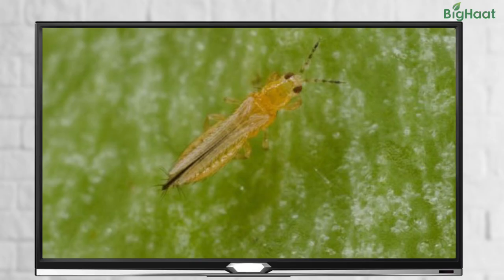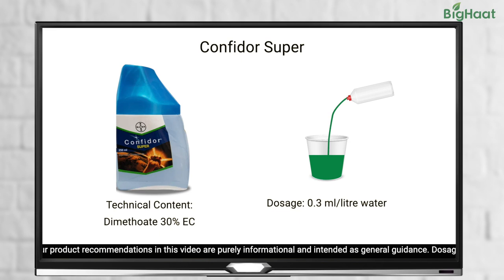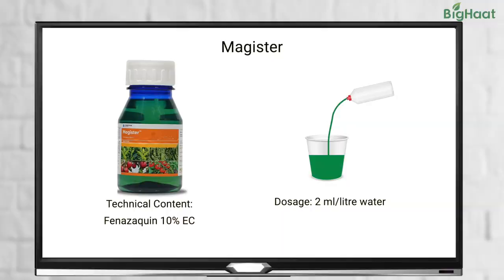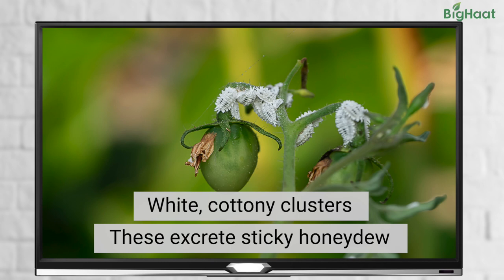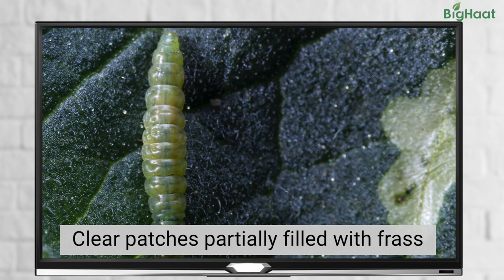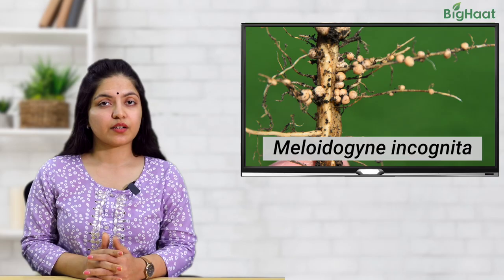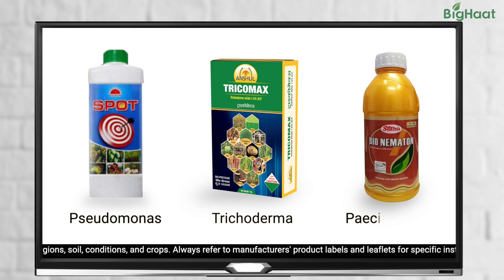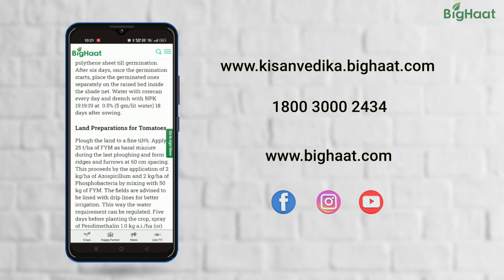Pests during the flowering stage in tomato crops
Tomato plants require dedicated care and attention to thrive. However, even with our best efforts, pests can still pose a threat to your crops. This article explores various pests that can impact your tomato plants while they are flowering and provides practical approaches to effectively safeguard your tomato crops against these pests.

Common pests that could affect your tomato crops during flowering stage:

Thrips

Causal Organism: Thrips tabaci

Symptoms:

These tiny insects feed on the leaves and fruits of your tomato plants.
They can also spread Tomato Spotted Wilt Virus (TOSPO), causing additional harm to your plants.

Control Measures:

Spray Delegate Insecticide (Spinetoram 11.7% SC) at the rate of 1 ml per liter of water. (Or)
Use Admire Insecticide (Imidacloprid 70% WG) at the rate 0.4 to 0.6 ml per liter of water. (Or)
You can also use Gracia Insecticide (Fluxametamide 10% EC) at the rate of 0.5 to 0.8 ml per liter of water.

Aphids:

Causal Organisms: Myzus persicae, Aphids gossypii

Symptoms:

These pesky pests suck the sap from the tender leaves of tomato plants.
As a result of sucking, they cause deformed and stunted foliage.

Control Measures:

Use Rogor Insecticide (Dimethoate 30% EC) at the rate of 1 to 2 ml per liter of water. (Or)
Spray Confidor Super Insecticide (Imidacloprid 30.5% SC) at the rate of 0.75 to 1 ml per liter of water. (Or)
Use Movento Energy Insecticide (Spirotetramat 11.01% + Imidacloprid 11.01% SC) at the rate of 1 to 2 ml per liter of water.

Red Spider Mites:

Causal Organism: Tetranychus spp.

Symptoms:

These mites suck the sap from the leaves, leading to reddish-brown and bronze-toned patches on the lower leaf surface.
Severe infestations can lead to the appearance of silken webbing on leaves, flowers and fruits, resulting in withered and dried foliage.

Control Measures:

Use Floramite Insecticide (Bifenazate 240 SC) at the rate of 0.5 to 1 ml per liter of water, (Or)
Spray Pyromite Insecticide (Fenpyroximate 5% EC) at the rate of 1 to 1.25 ml per liter of water. (Or)
Use Magister Insecticide (Fenazaquin 10% EC) at the rate of 1 ml per liter of water.

Whitefly:

Causal Organism: Bemisia tabaci

Symptoms:

Whiteflies can cause significant damage to tomato plants, resulting in distorted and malformed leaves.
Leaves may curl downward, dry up and plants may become stunted and bushy with shorter internodes.

Control Measures:

Spray Pegasus Insecticide (Diafenthiuron 50% WP) at the rate of 0.5 to 0.75 gm per liter of water. (Or)
Use Lancergold Insecticide (Acephate 50% + Imidachloprid 1.8% SP) at the rate of 1.5 to 2 gm per liter of water. (Or)
Use Confidor Insecticide (Imidacloprid 17.8% SL) at the rate of 1 ml per liter of water.

Mealybugs:

Causal Organism: Ferrisia virgata

Symptoms:

Mealybugs are small insects, that form white, cottony clusters on tomato plant twigs and leaves.
They secrete a honeydew substance, which attracts other pests like ants and can lead to the growth of sooty mould on the plant.
They also feed on the sap of the tomato plant, further weakening them.

Control Measures:

Spray Transform Insecticide (Sulfoxaflor 21.8% SC) at the rate of 0.75 ml per liter of water. (Or)
Spray Dantotsu Insecticide (Clothianidin 50% WDG) at the rate of 0.5 gm per liter of water. (Or)
Spray Jump Insecticide (Fipronil 80% WG) at the rate of 0.3 gm per liter of water.

Pinworms:

Causal Organism: Tuta absoluta

Symptoms:

Pinworms infest the terminal buds, leaves, and stems of the tomato plants by mining the surface tissues and flowers.
They lay eggs on the underside of the leaves.
Damage caused by them includes mining between the upper and lower leaf surfaces, causing clear patches filled with frass.
They also damage stems by boring into them.

Control Measures:

Spray Belt Expert Insecticide (Flubendiamide 19.92% + Thiacloprid 19.92% SC) at the rate of 0.3 to 0.5 ml per liter of water. (Or)
Spray Vayego Insecticide (Tetraniliprole 200 g/L SC) at the rate of 0.5 ml per liter of water. (Or)
Spray Exponus Insecticide (Broflanilide 300 G/L SC) at the rate of 25 ml per acre.

Serpentine Leaf Miners:

Causal Organism: Liriomyza trifolii

Symptoms:

Serpentine leaf miners attack tomato leaves, creating a twisted mess of maggot-like mines.
It may also cause leaves to curl, dry out and eventually fall off.

Control Measures:

Spray Sanvex sp Insecticide (Cartap Hydrochloride 50% SP) at the rate of 1.5 to 2 gm per liter of water. (Or)
Spray Ampligo Insecticide (Chlorantraniliprole 10 %+ Lambdacyhalothrin 5% ZC) at the rate of 0.5 to 0.6 ml per liter of water. (Or)
Spray Voliam Targo (Chlorantraniliprole 4.3% + Abamectin 1.7% w/w sc) at the rate of 1 ml per liter of water.